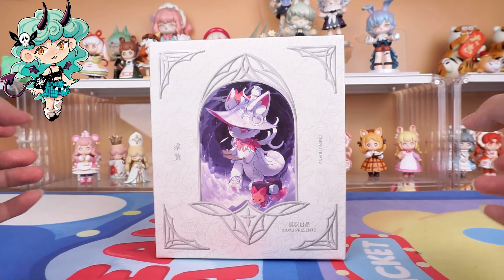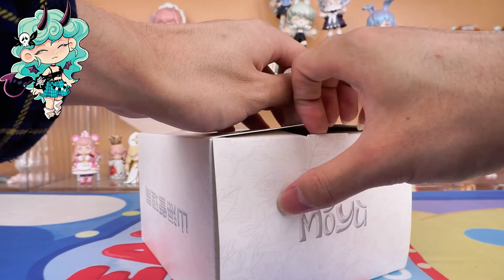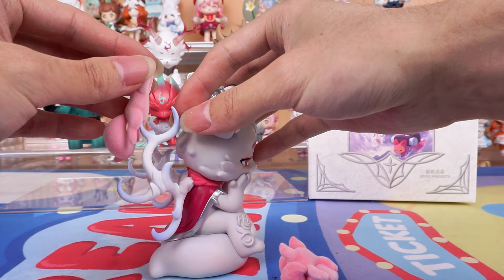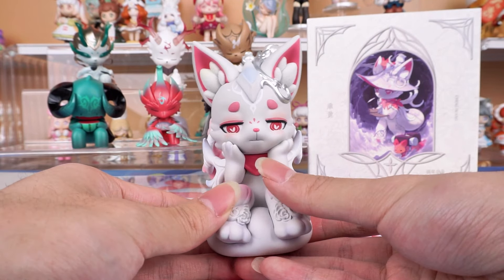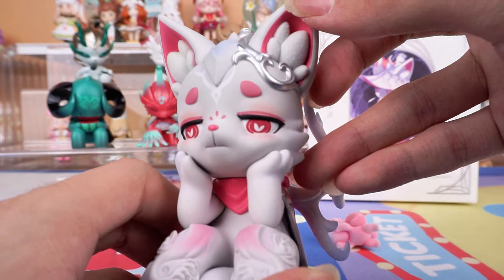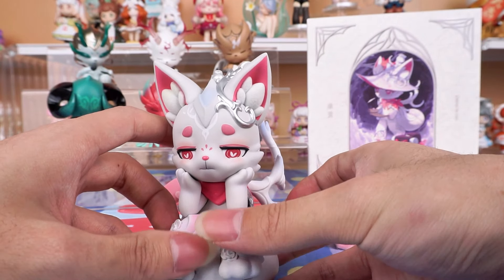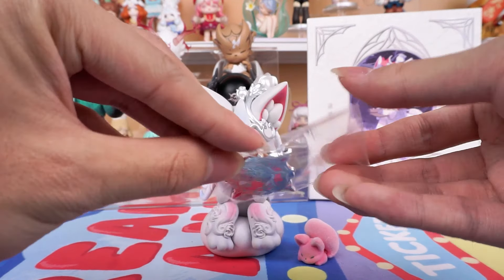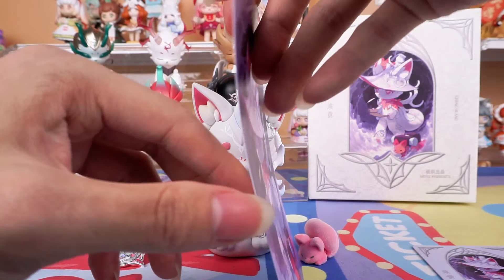Unbox Mythical Beasts Administration - Cheng Huang Limited Figure#unboxing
Experience the magic with the Unbox Mythical Beasts Administration - Cheng Huang Limited Figure! 🐲✨ Step into the realm of legends with this exclusive collectible, featuring the majestic Cheng Huang from the Mythical Beasts Administration series. With intricate detailing and exquisite craftsmanship, this limited edition figure captures the awe-inspiring presence of this mythical creature. Limited availability, so secure yours now and add a touch of fantasy to your collection!